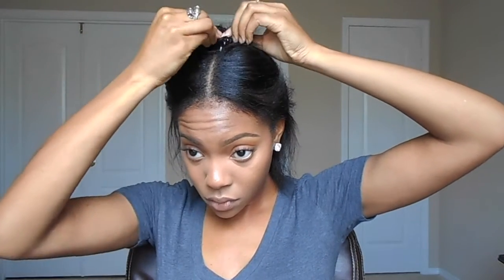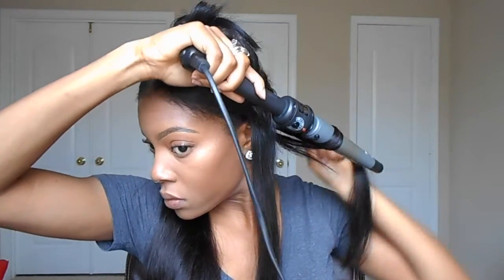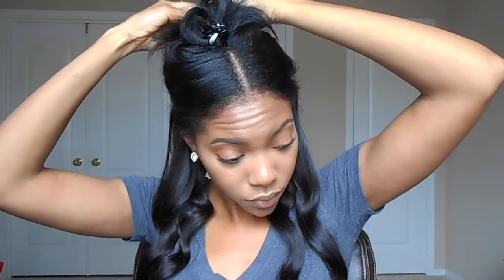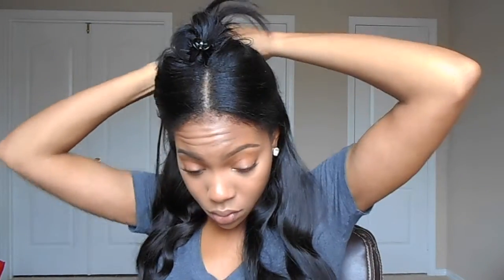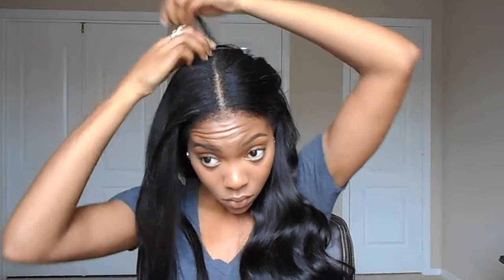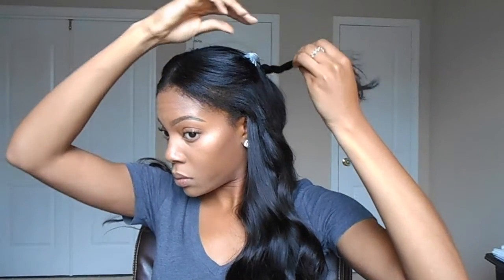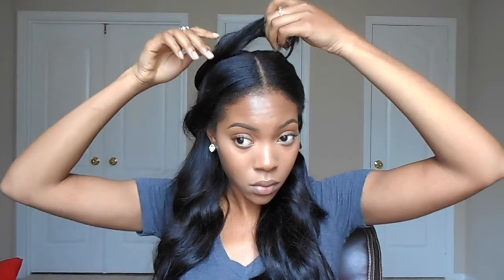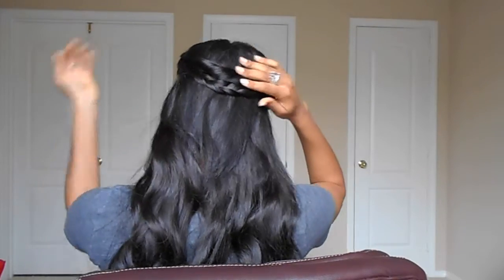Cute crown braid soft waves look | Perfect back to school look hairstyle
Irresistible Who?
Irresistible YOU!

Hot back to school style alert!
Add some soft waves in your hair, and top it all up with a few twisted strands pinned into a cute crown!

A cute back to school hairstyle that’s also great for going out! This cute hairstyle is perfect for long hair, and also it’s one of the best ways to wear hair extensions in short or medium length hair. Tip – use a flat iron to help blending your hair with the hair extensions

To recreate this look you need: hair extensions, texturing spray and bobby pins. Ttip – choose bobby pins the closest color to your hair.

In this step-by-step tutorial you can learn how to clip in your hair extensions in such a way they are undetectable, curl your hair with a wand to achieve loose flowy waves. The crown braids give this hairstyle an air of romantic elegance. This polished style is very easy to do. You can make a simple braid from one side of your head, wrap it around the back of your head and pin it to the opposite side. In this tutorial, the second braid is actually a twist.

This simple hairstyle looks far intricate but it’s a 10 minutes hairstyle you can do on the run. Separate a section of your hair at the top to cover the tracks, then create soft waves with a wand.  It’s a beautiful updo if your hair has a lot of volume, but it can also be worn by someone who wants to give their hair a voluminous look. This is a beautiful hairstyle with a boho vibe. If you follow this hair tutorial you can get a great hairstyle for teenagers, for school, for summer, fall or winter.

Happy Shopping!